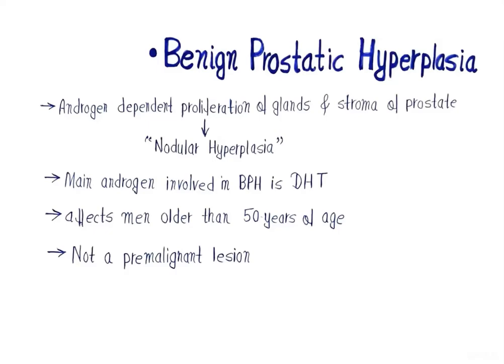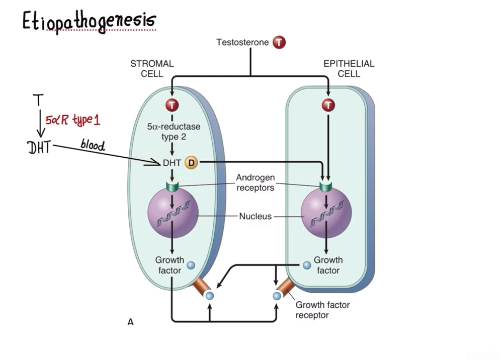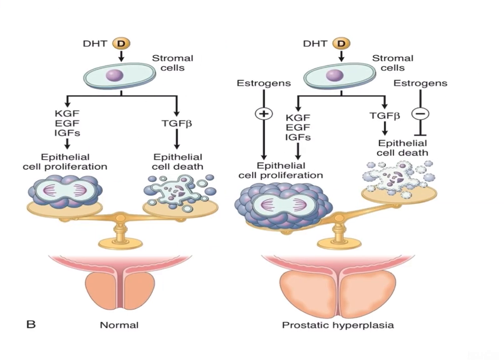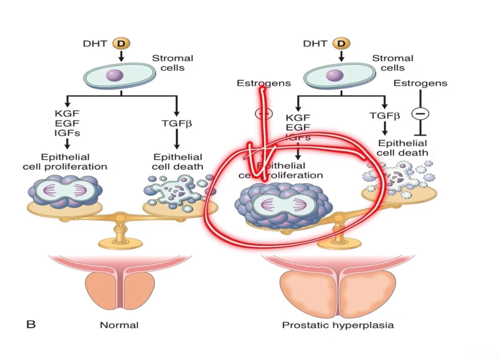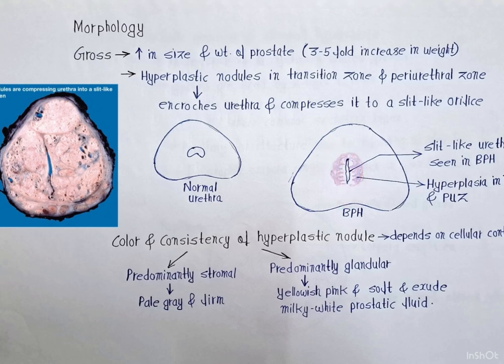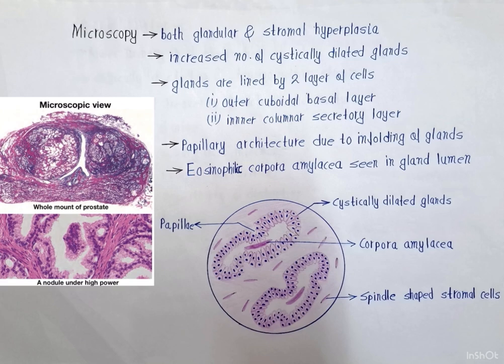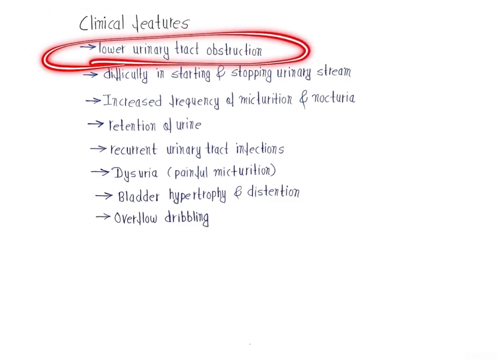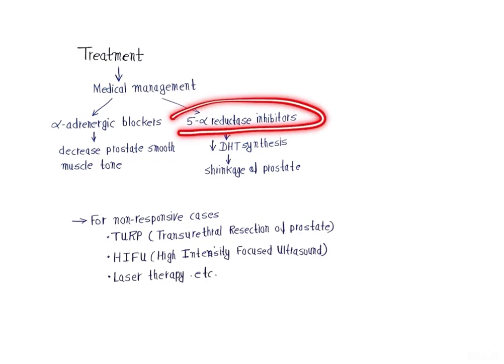Pathology of Benign Prostatic Hyperplasia| BPH| Robbins Pathology| Systemic Pathology